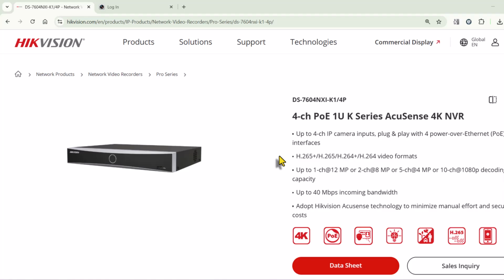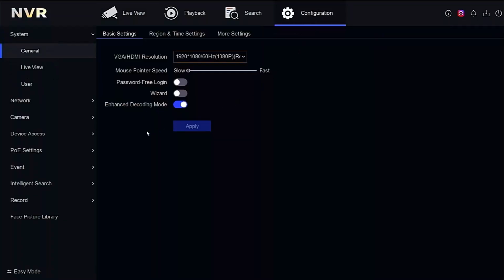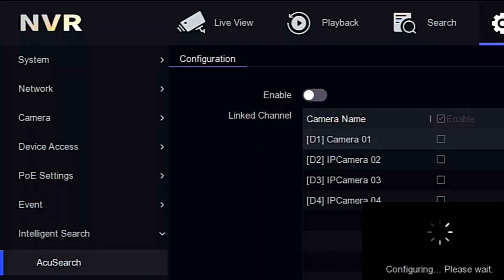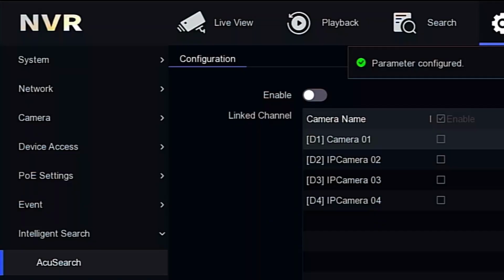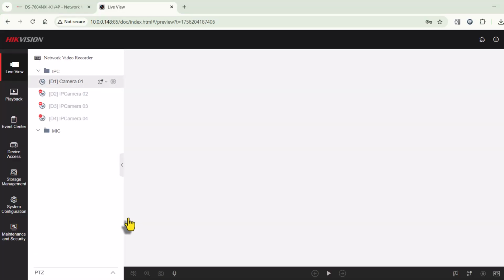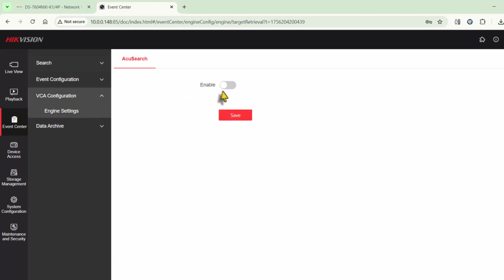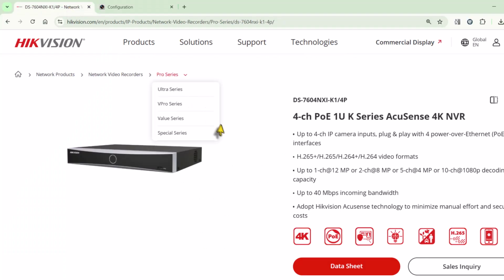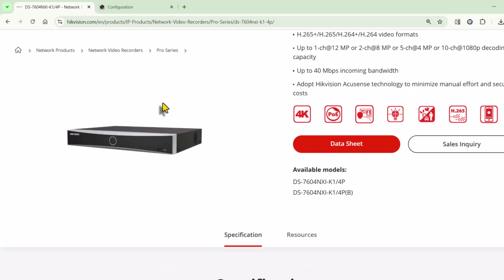Hikvision Acusearch config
Tutorial how to disable the AcuSearch feature within the NXI recorders